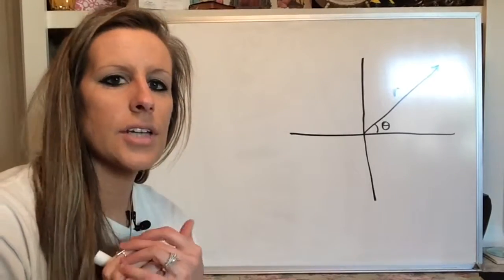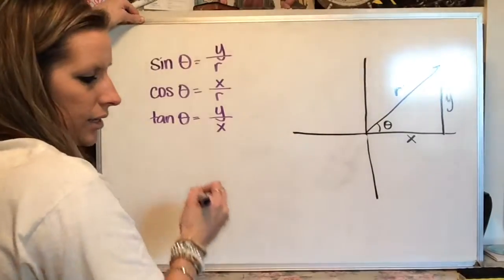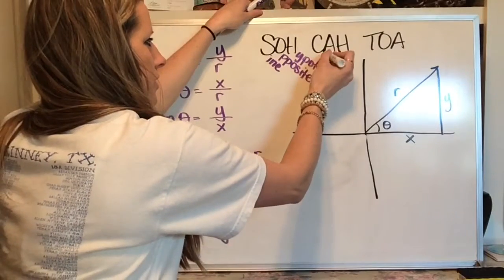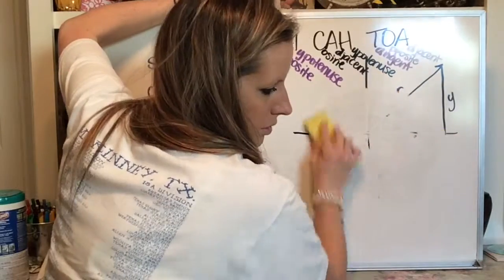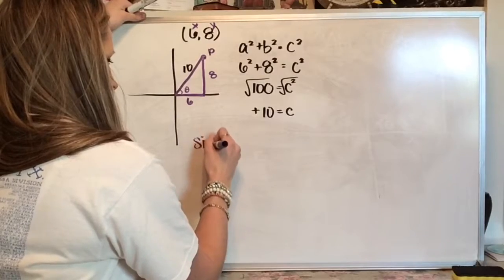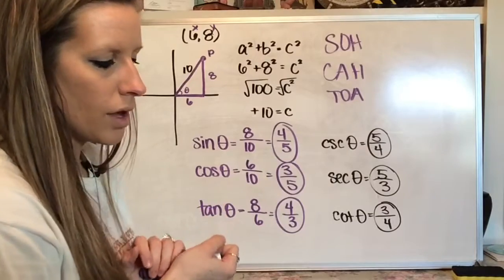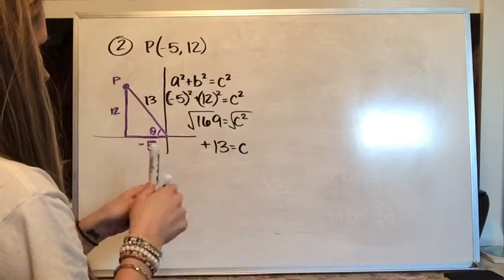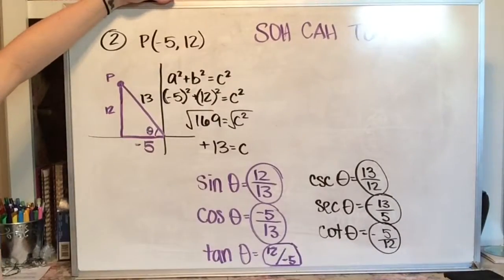Trig Functions Notes Part 1